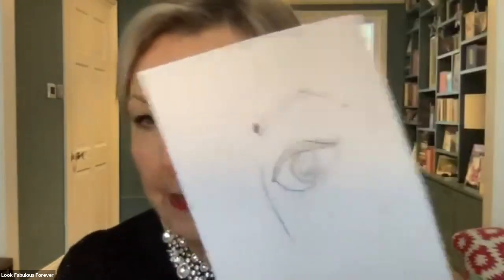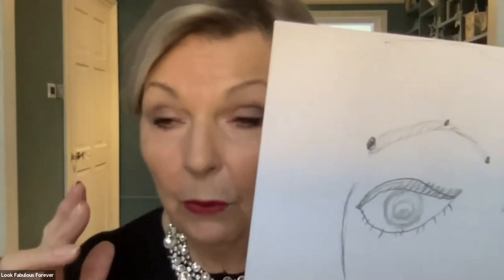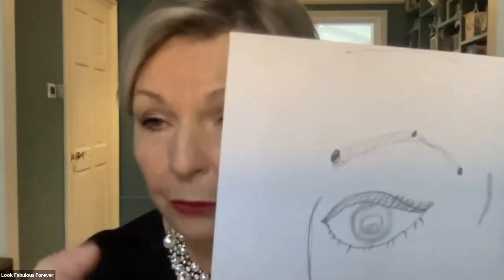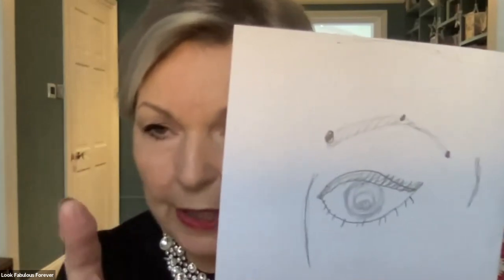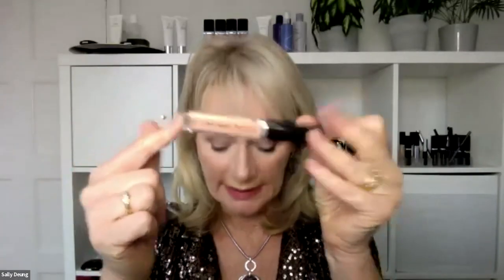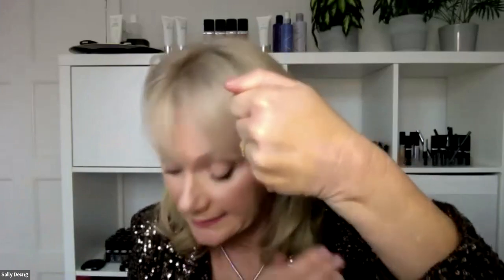Makeup Magic: We Answer Your Beauty Questions - Makeup for Older Women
This month Sally and Tricia answered all of your Beauty Questions and wished you a Merry Christmas in style...